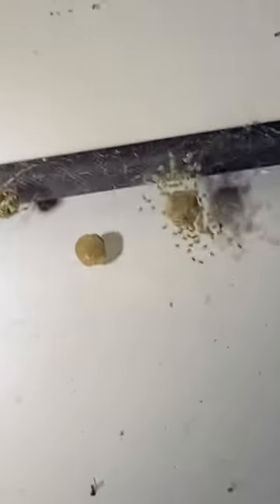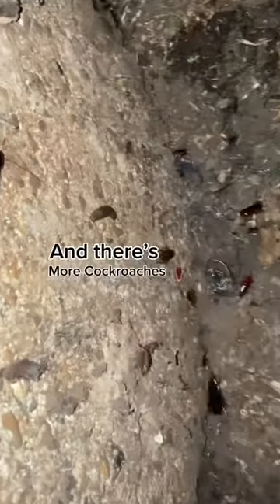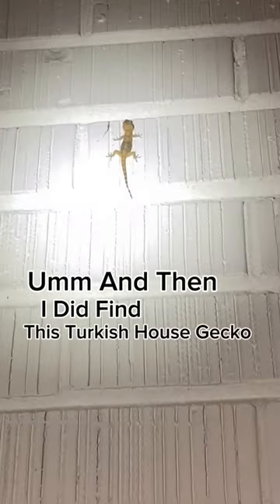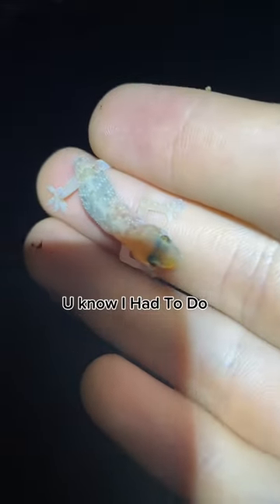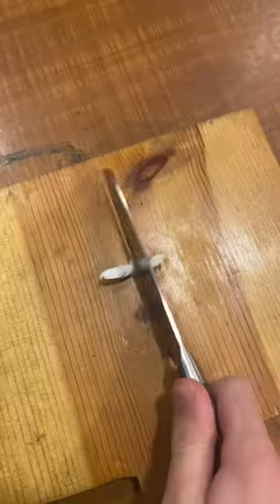Finding NOCTURNAL CREATURES! (Invasive Gecko) 🪳 🦎